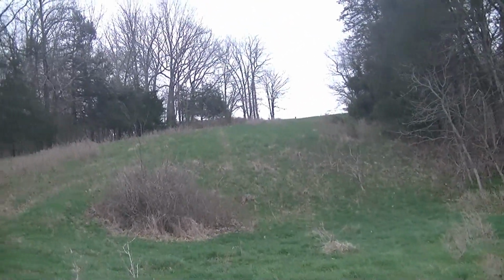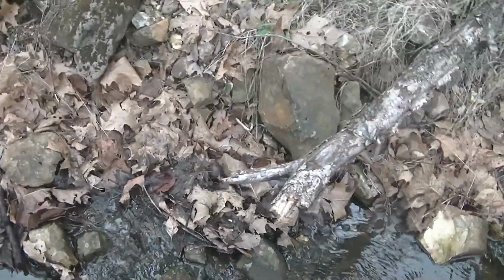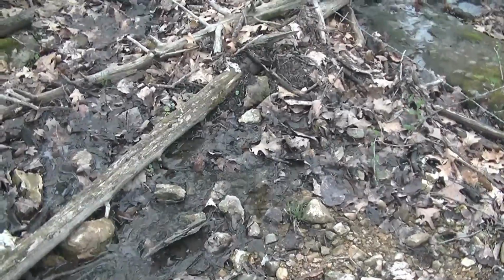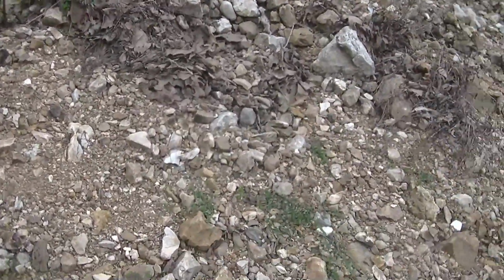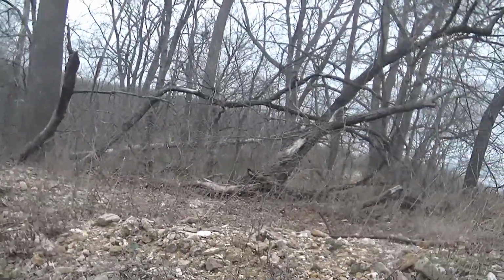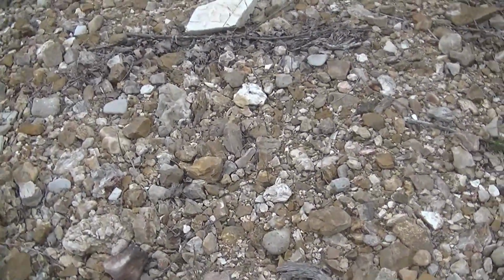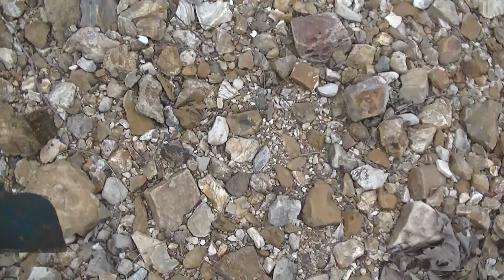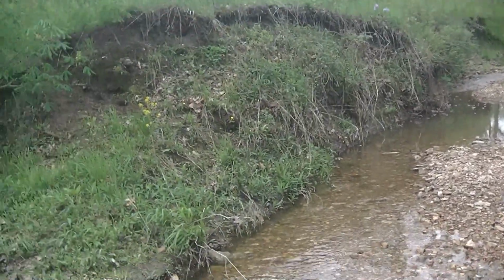An Arrowhead Hunting Lesson- More Places to LOOK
Some of my "secret" places that I find artifacts, and locations that I NEVER pass up.